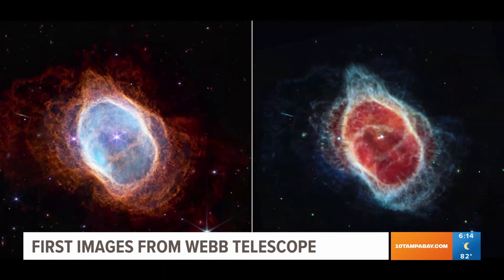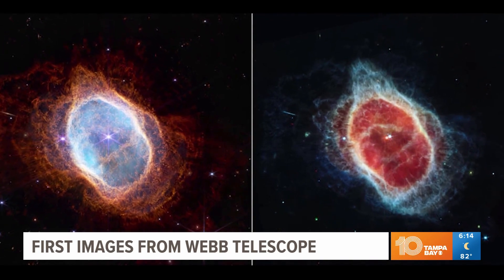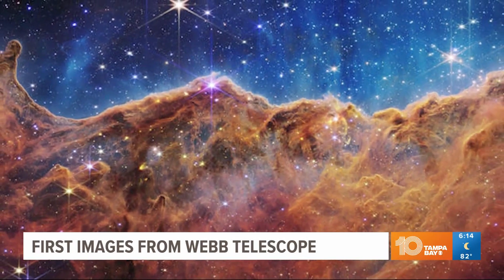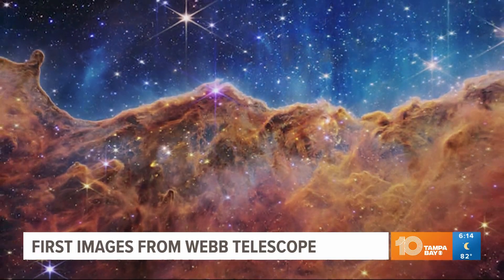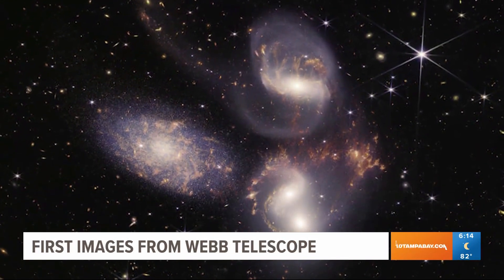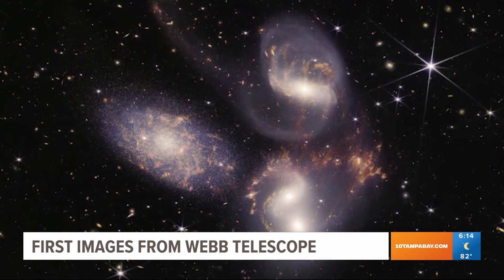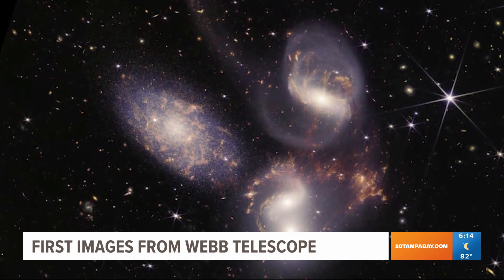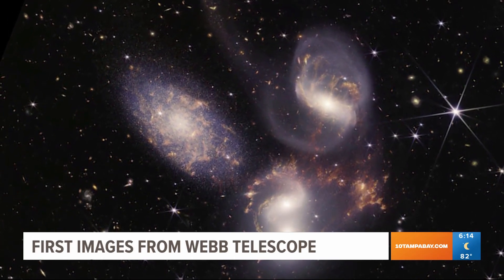Scientists say new images from James Webb Space Telescope only 'scratch the surface'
10 Tampa Bay Meteorologist Grant Gilmore spoke with a scientist with the European Space Agency who said the telescope gives a new, "powerful eye" to our universe.